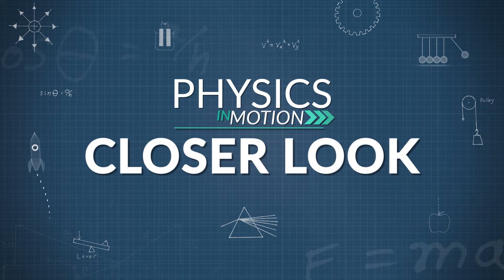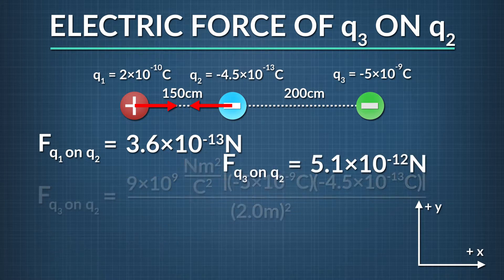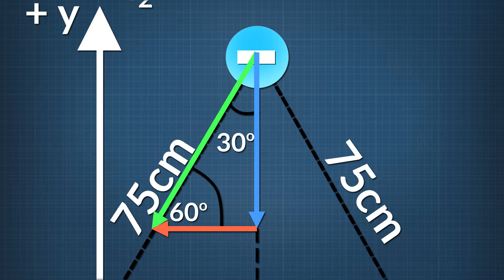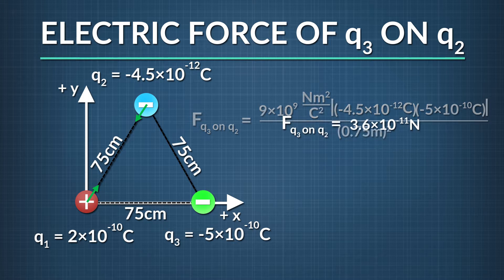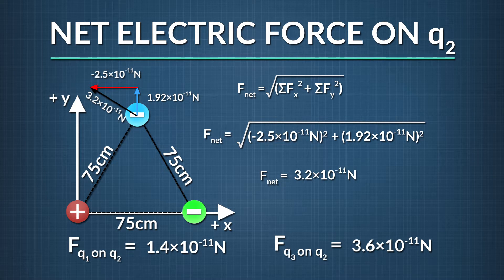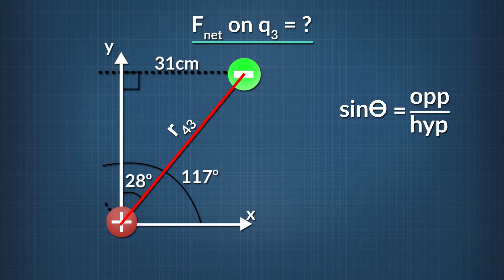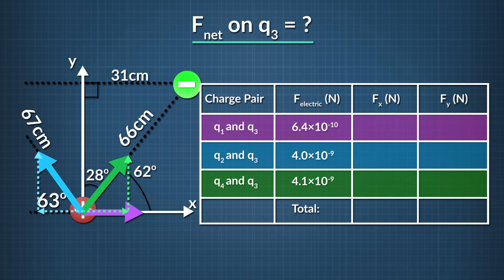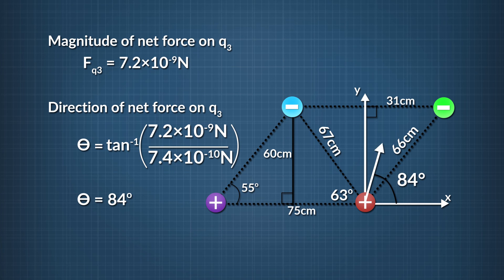Closer Look: Advanced Coulombs Law | Physics in Motion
In this Closer Look segment, we dive deeper into Coulomb's Law with a look at three charges in one dimension, three charges in a triangle, and four charges arranged in a quadrilateral.